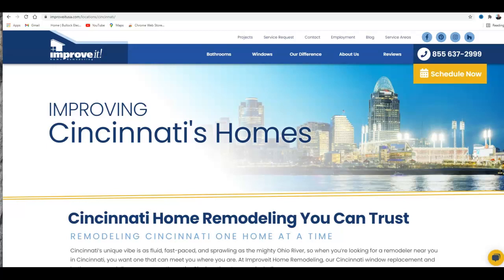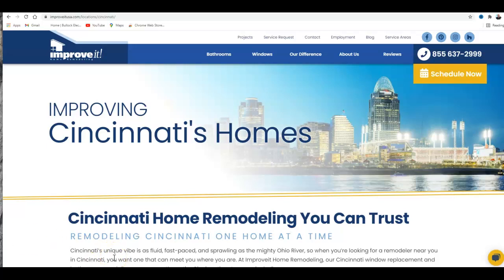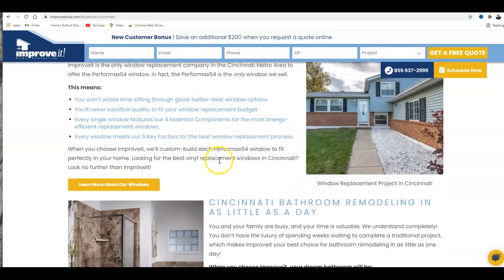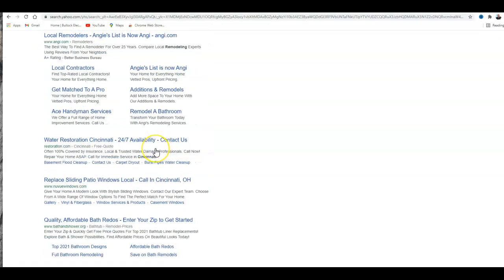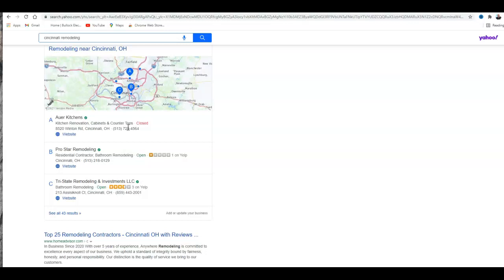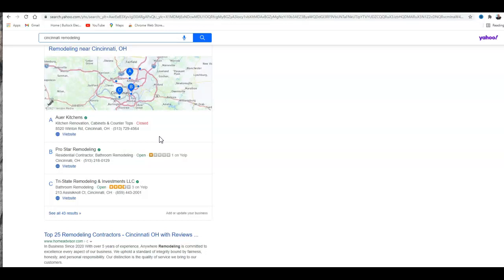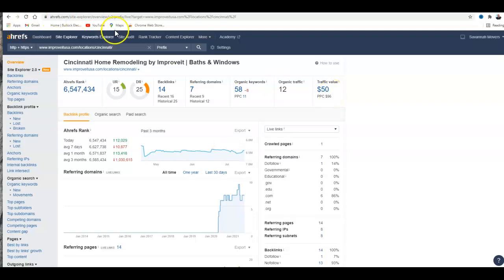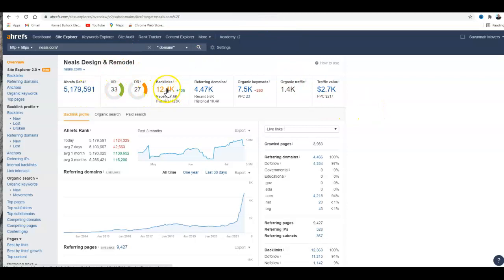improve it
louisville-seo improves websites by ranking well